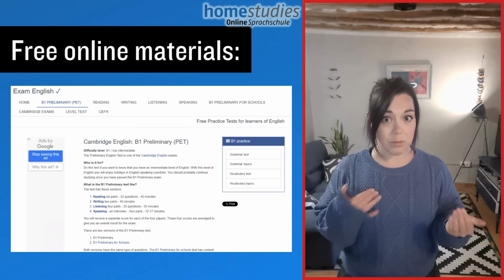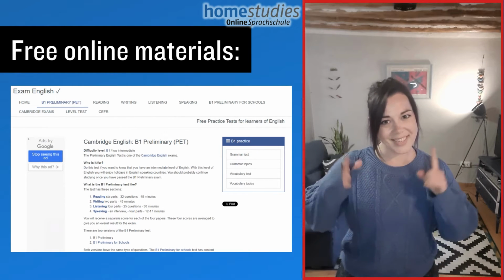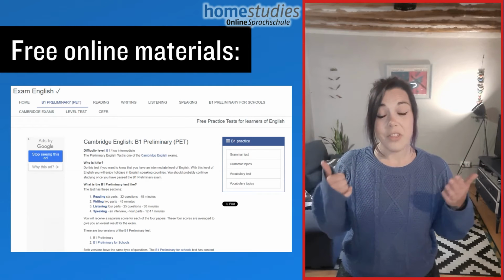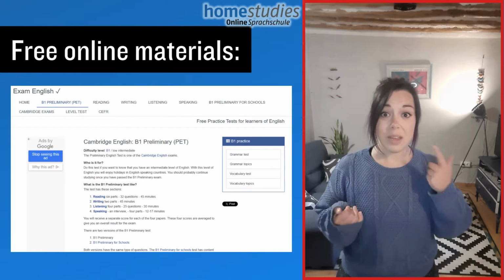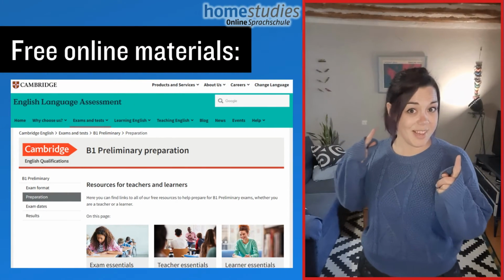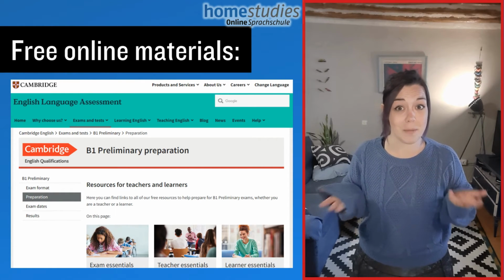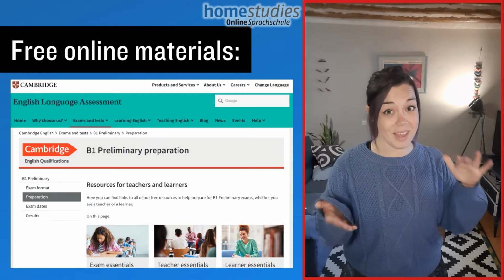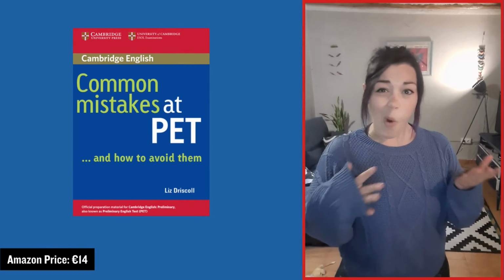TOP Cambridge B1 PET PRELIMINARY Preparation Materials | Best Books to prepare for PET B1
📚 Ace Your Cambridge B1 Preliminary Exam! 🌟 Discover the Best Preparation Materials 📘

Looking to prepare for the Cambridge B1 Preliminary (PET) exam? You're in the right place! In this video, we've compiled the top preparation materials and resources that will help you excel. From books to online courses, we cover all the essentials you need to be fully prepared for your exam day.

Overview of the Cambridge B1 Preliminary exam structure
Reviews of the best textbooks and practice books
Top online resources and websites for effective exam preparation
Tips on how to use these materials to enhance your study

Students preparing for the Cambridge B1 Preliminary Exam
Teachers looking for resources to support their students
Anyone interested in improving their intermediate level English skills
Our video provides a detailed guide to the best and most effective preparation materials available for the Cambridge B1 Preliminary exam. We offer insights into how each resource can be used to master the skills tested on the exam, helping you to study smarter and achieve better results.

Have questions about the exam or need advice on study strategies?

Prepare to succeed in your Cambridge B1 Preliminary exam with our guide to the best study materials. Whether you're self-studying or attending classes, these resources are invaluable for your preparation. Good luck, and let's get studying!